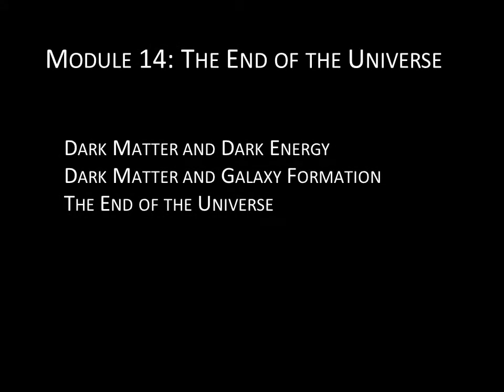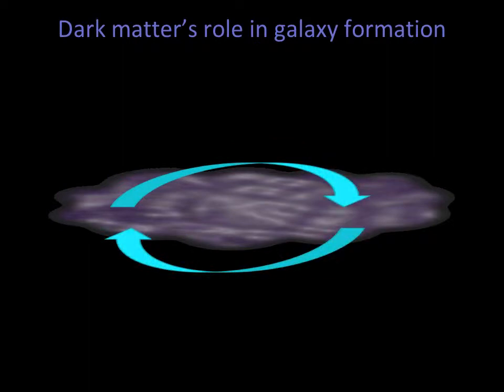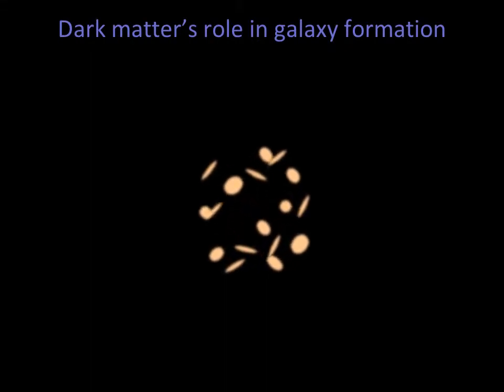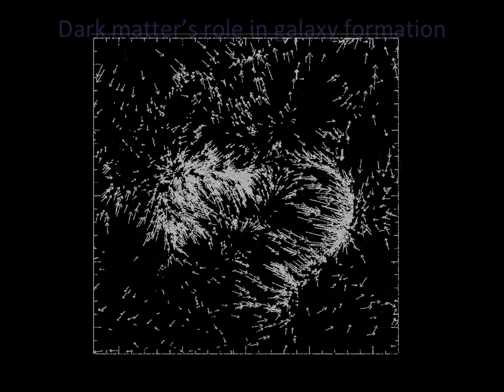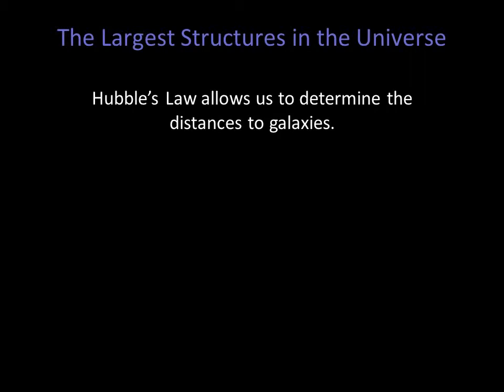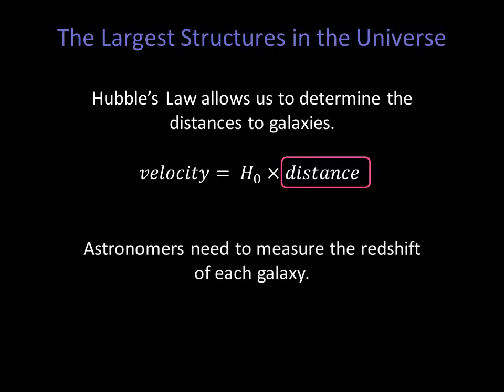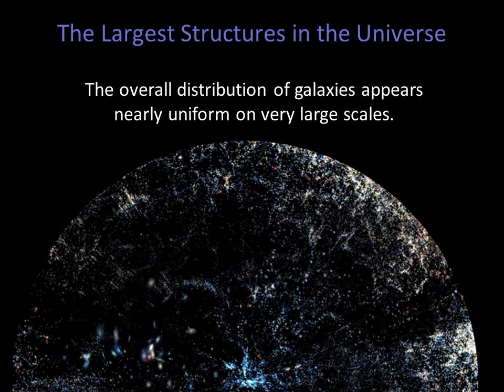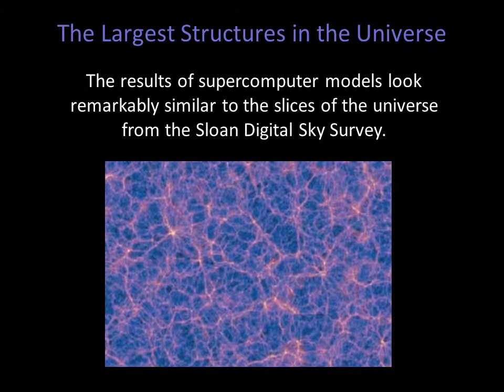Module 14 / Lecture 2 : Dark Matter and Galaxy Formation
Module 14 - The End of the Universe